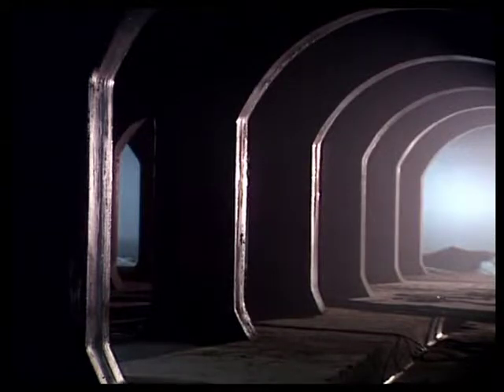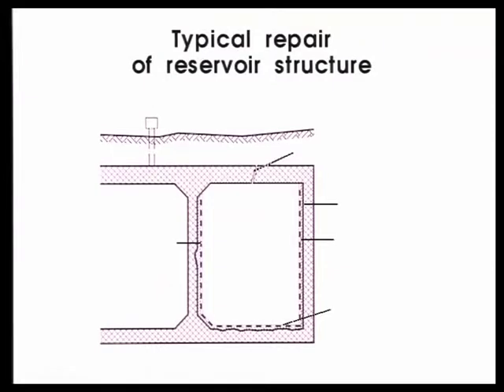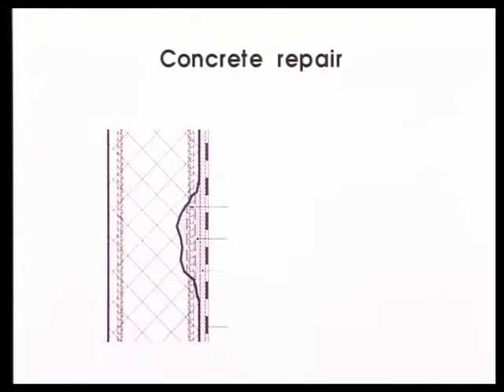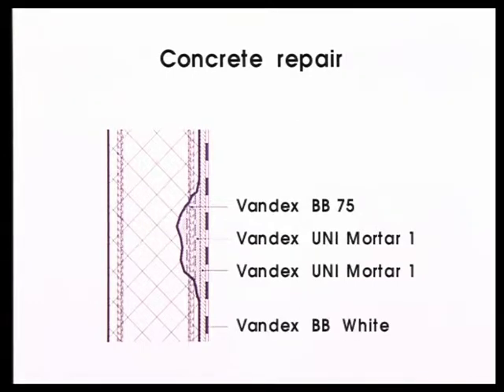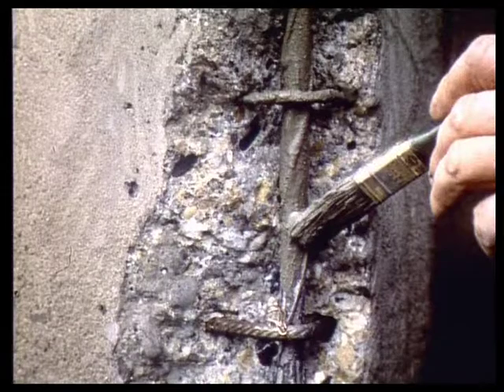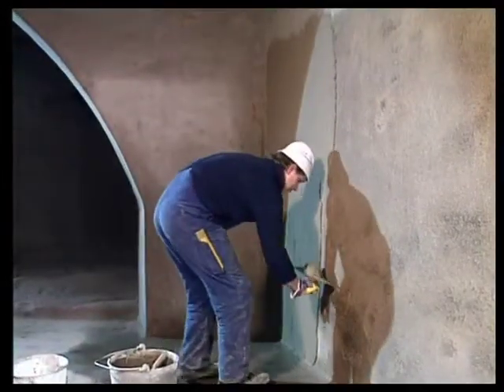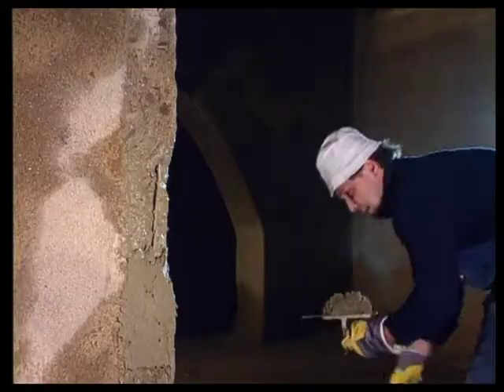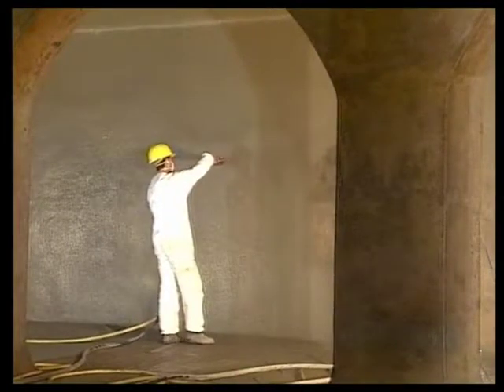Drinking Water Reservoir Refurbishment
Refurbishment of a drinking water reservoir with Vandex waterproofing & repair products.